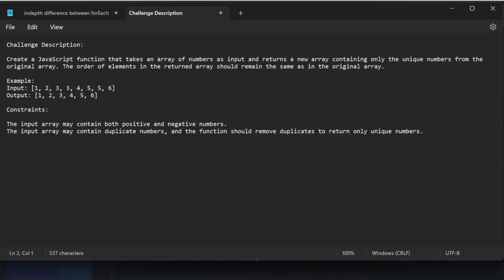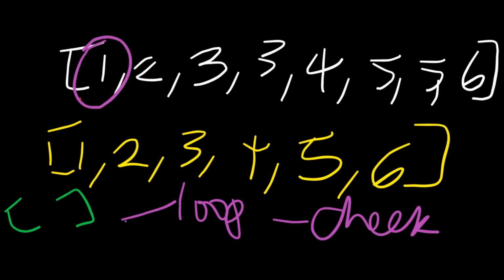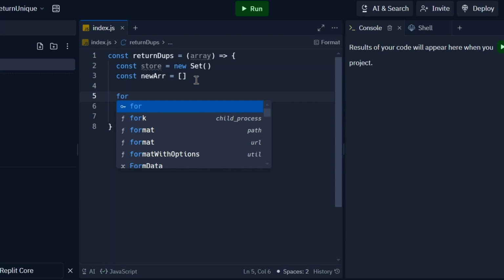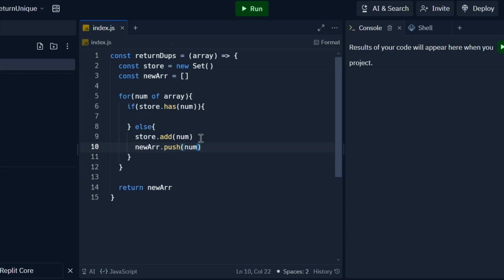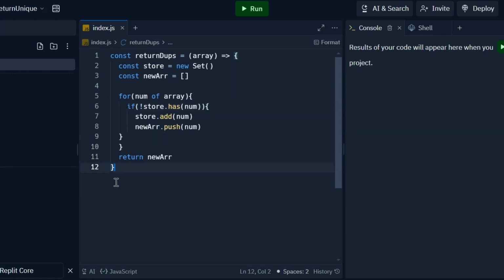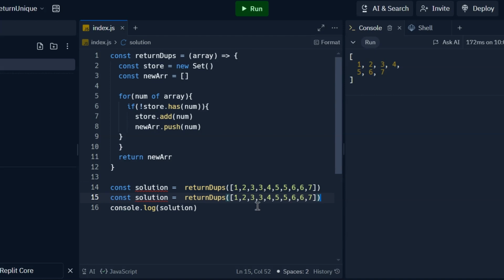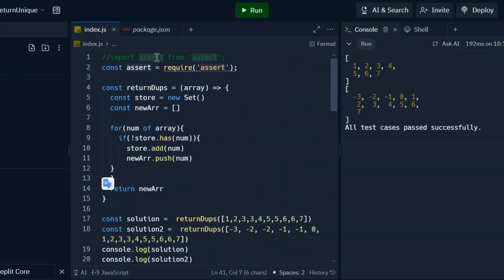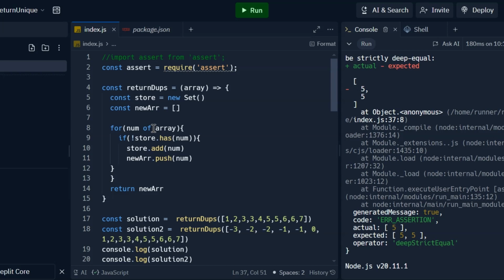Find Duplicates in an array | Coding Challenge | Javascript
Time complexity - 0(n) | Space complexity - 0(n)

0:00 Intro
0:58 conceptual overview
2:45 code walkthrough
10:12 Tests tests tests
12:45 Time & Space Complexity